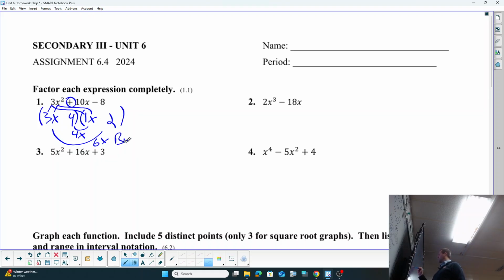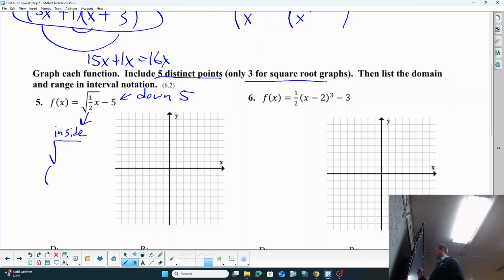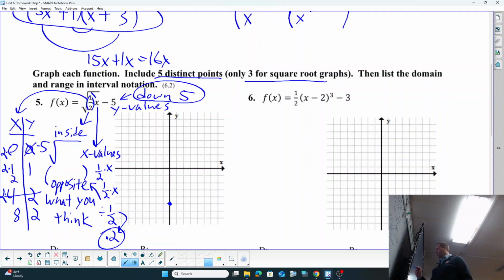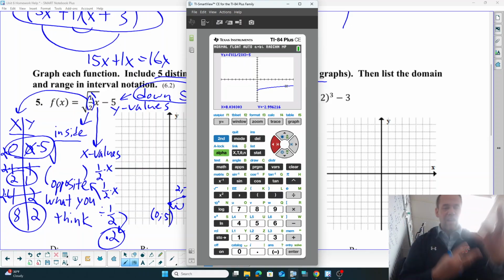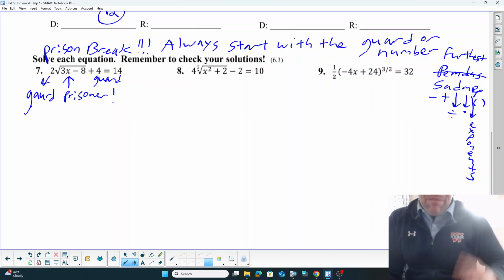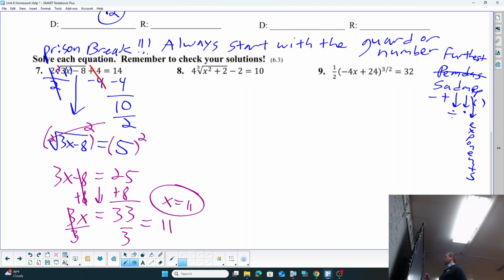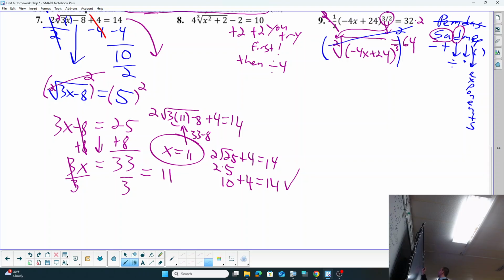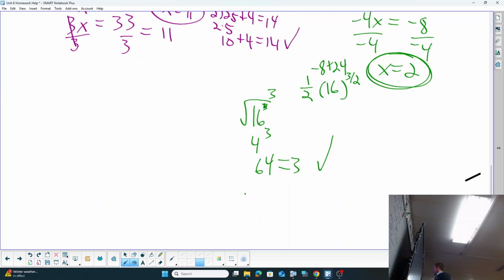Math III Homework 6.4 Video Part 1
This video goes over the first page which reviews 6.1 to 6.3 and then starts inverse knowledge